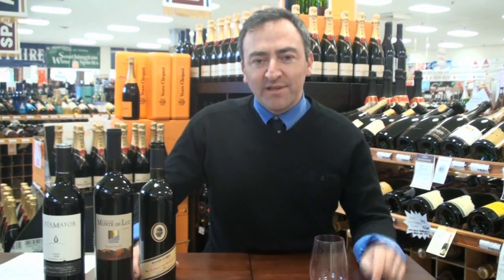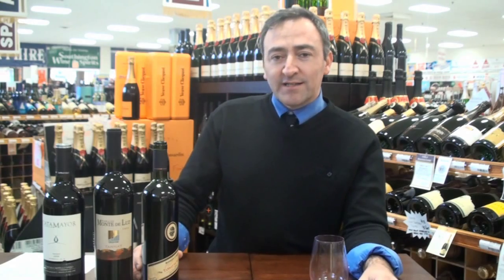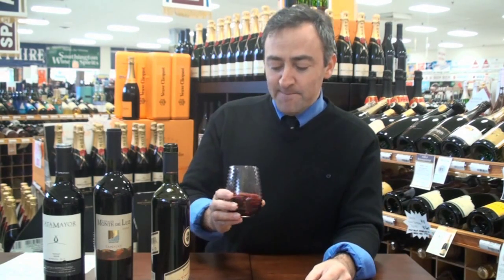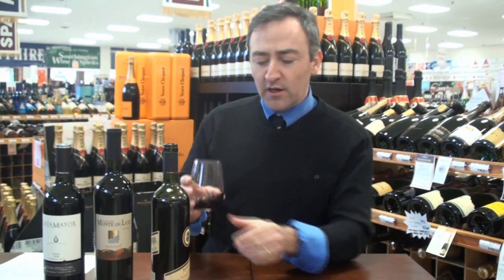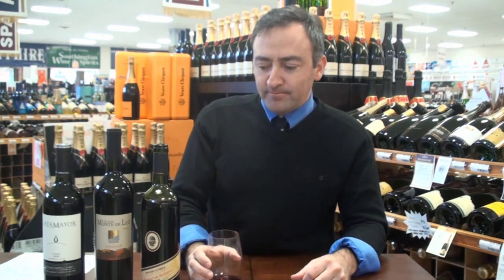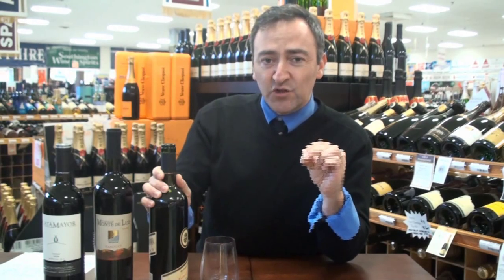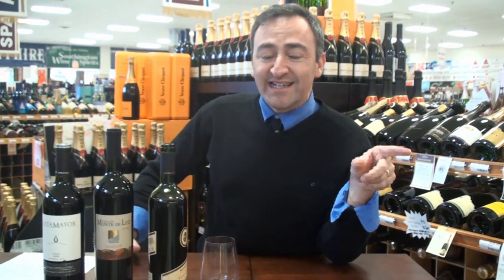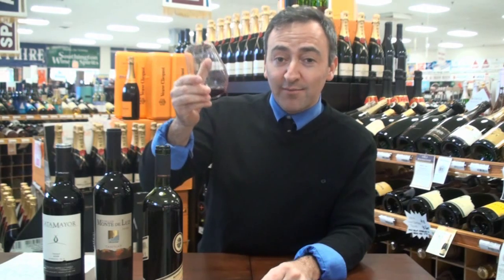About Tannat Wines from Uraguay Review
The benefits of drinking red wine for health are well known. However, only specific wines show true health benefits. Research has now found that red wines made from the Tannat grape are the healthiest wines available, due to the high content of procyanidins, about 3-4 times that of most red wine.
Here in CT, there are only 4 Tannats from Uraguay to choose from. I have reviewed all 4 and chosen the Bodegas Carrau (92 PTS) $12.99